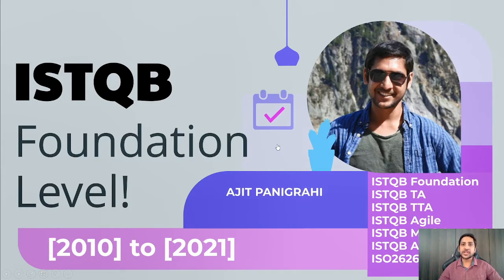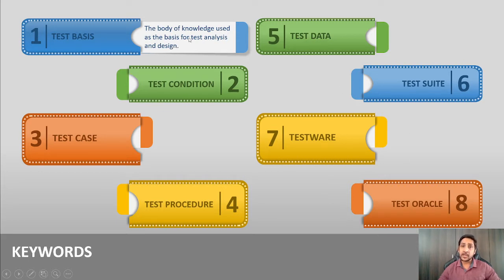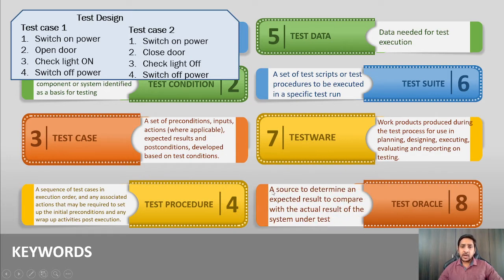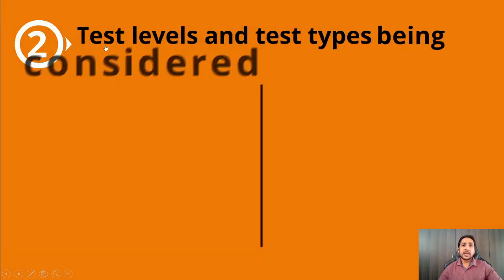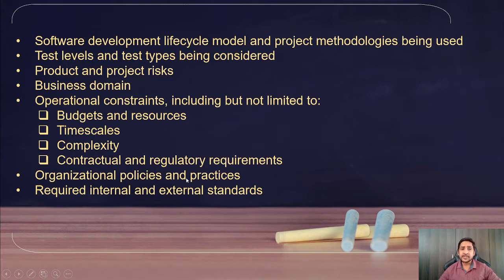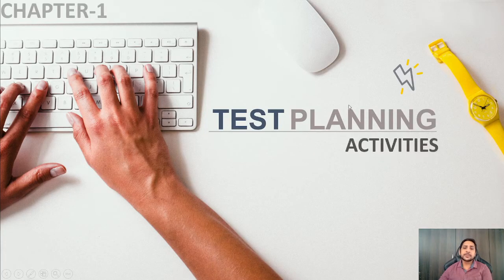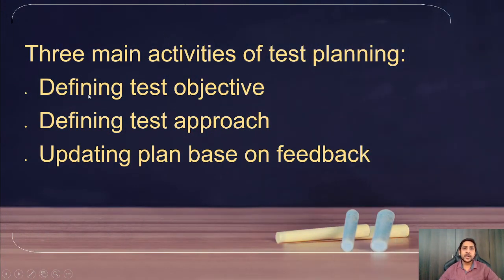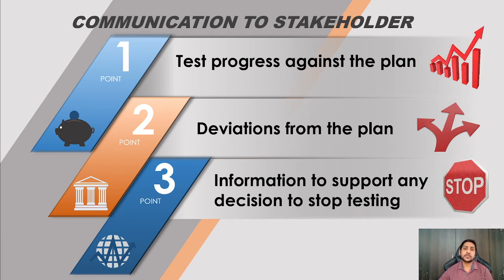Chapter 1 Test Process Part 1